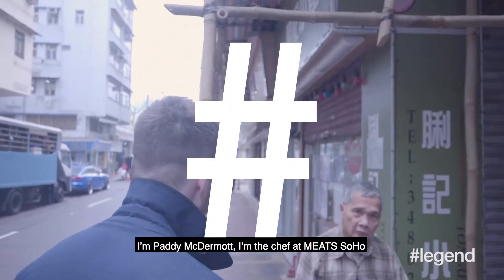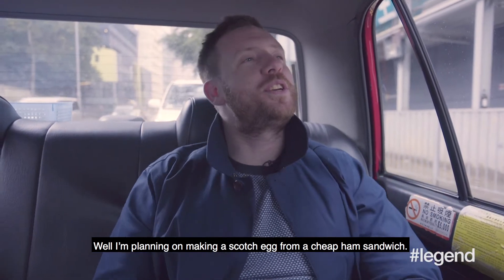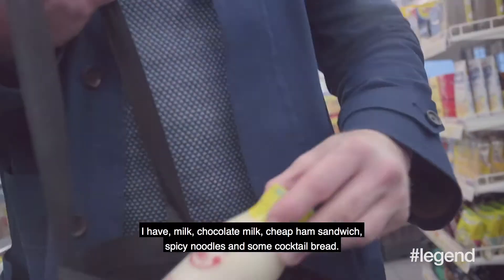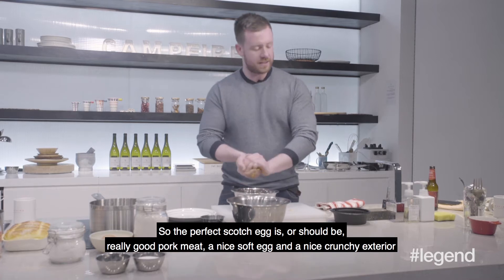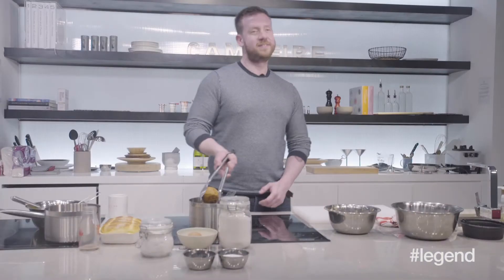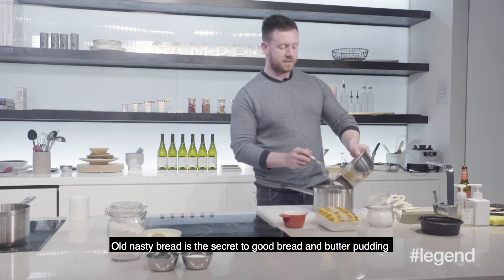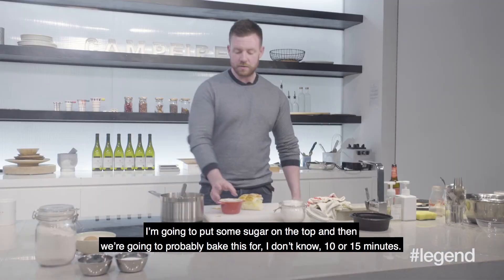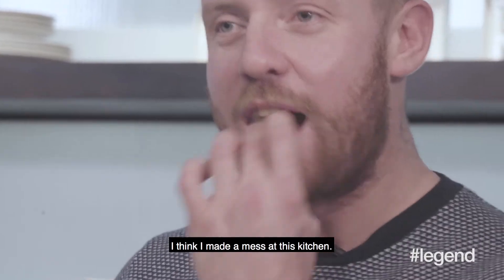Convenience Store Challenge with Chef Paddy McDermott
See what dishes MEATS SoHo chef Paddy McDermott can create with just HK$100 and a convenience store.

ABOUT
Are you legend? Luxury fast-forward.